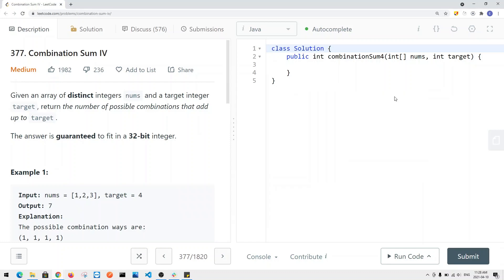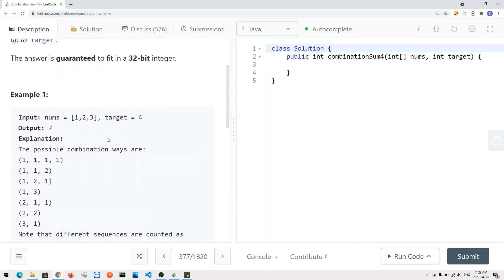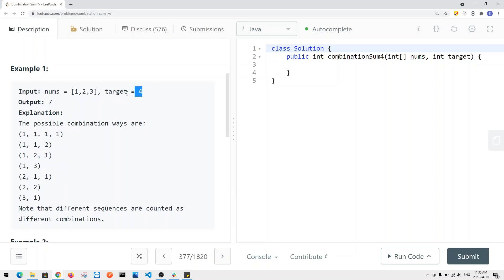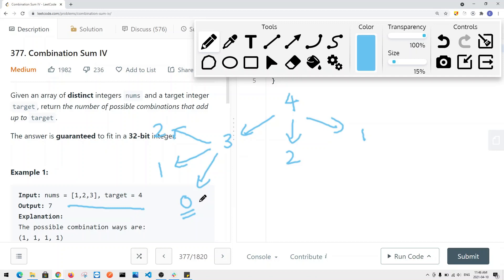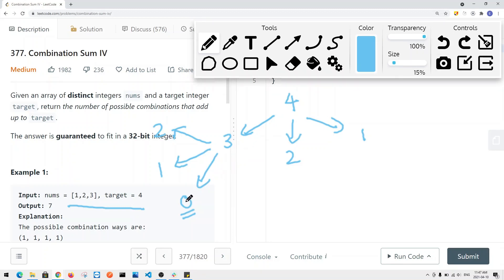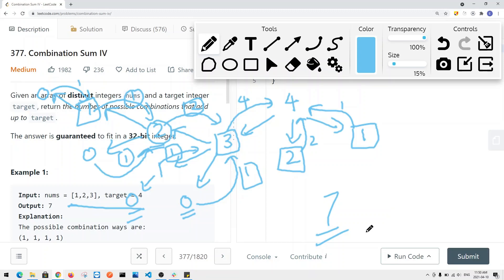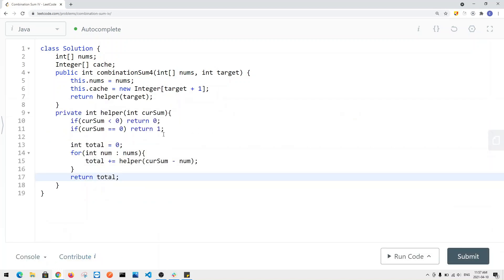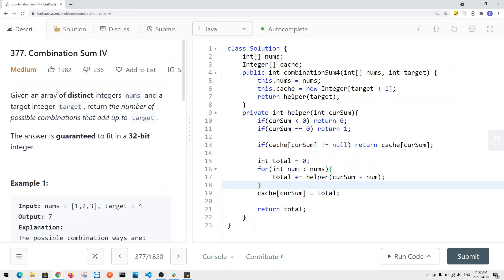[Java] Leetcode 377. Combination Sum IV [DP Distinct Ways #4]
In this video, I'm going to show you how to solve Leetcode 377. Combination Sum IV which is related to DP Distinct Ways.

🔗 RESOURCES & LINKS

Here’s a quick rundown of what you’re about to learn:
⭐️ Contents ⭐️
⌨️ (8:00) Top Down Code
⌨️ (12:16) Bottom-up Approach
⌨️ (14:55) Bottom-up Code

In the end, you’ll have a really good understanding on how to solve Leetcode 377. Combination Sum IV and questions that are similar to this DP Distinct Ways.

Now, if you want to get good at DP Distinct Ways, please checkout my DP Distinct Ways playlist.